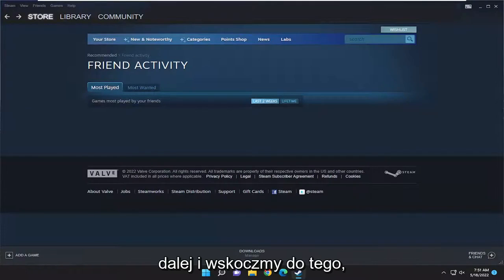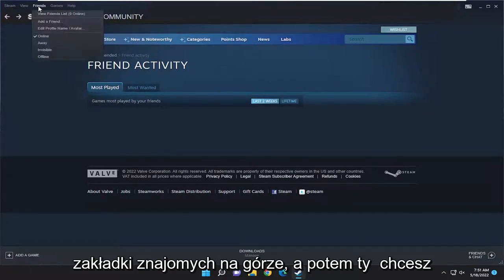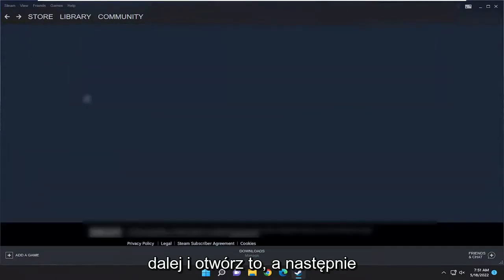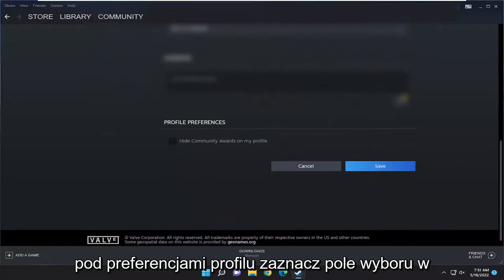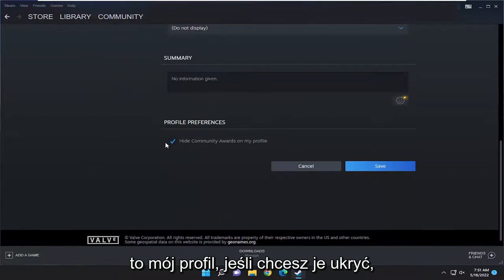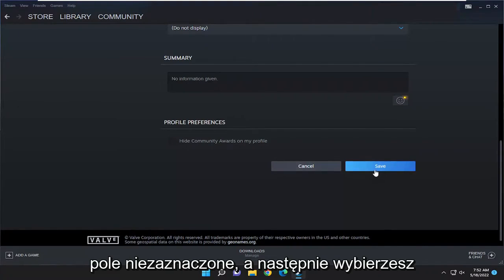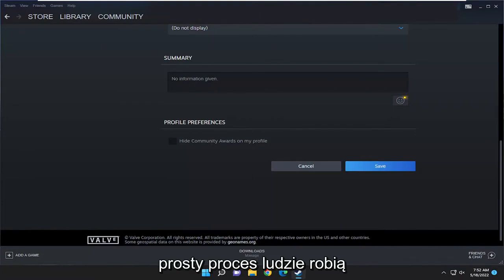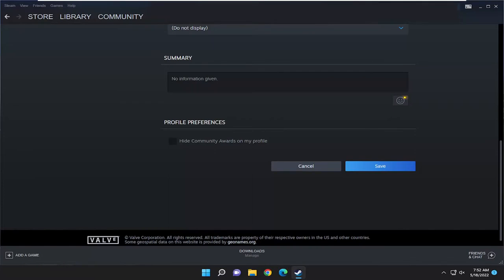Jak ukryć swoją aktywność na Steamie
Jak ukryć osiągnięcia na Steamie (jak uczynić nagrody społeczności prywatnymi)

Każdy, kto nazywa siebie graczem, ma Steam. Przez lata Steam dodał wiele aspektów społecznościowych, dzięki którym możesz zobaczyć, w jakie gry grają Twoi znajomi i na odwrót.

Problemy omówione w tym samouczku:
ukryj pary osiągnięć społeczności
steam ukryj osiągnięcia znajomych
aktywność osiągnięć ukryj steam
czy można ukryć osiągnięcia steam
jak ukryć osiągnięcia w grze na steam
ukryj osiągnięcia Steam osiągnięcie
jak zobaczyć ukryte osiągnięcia na steam